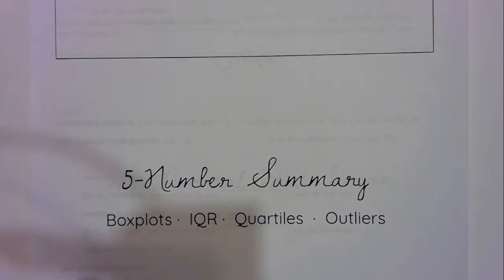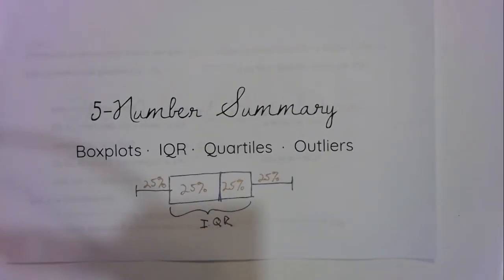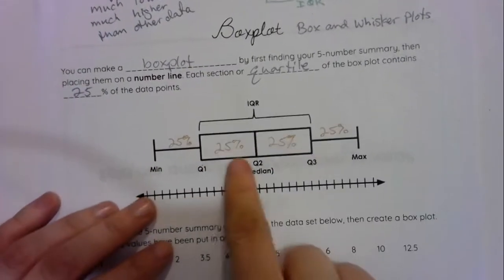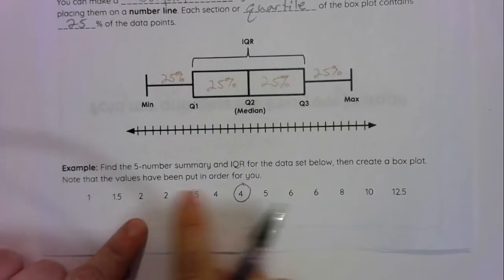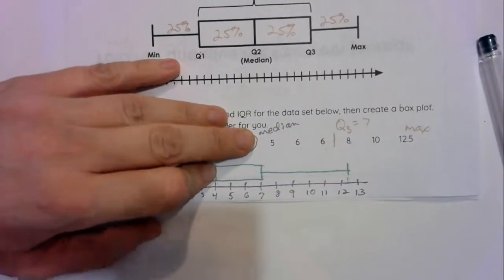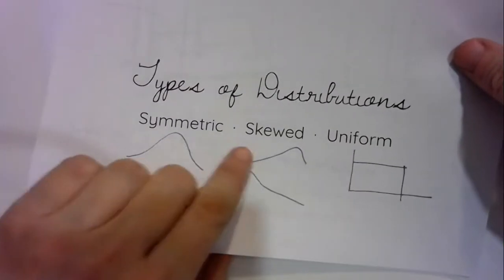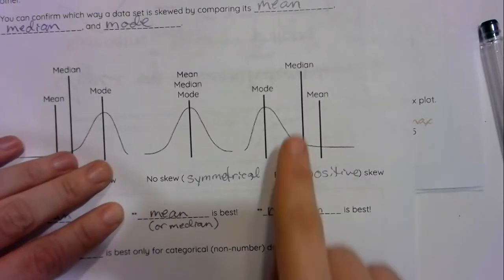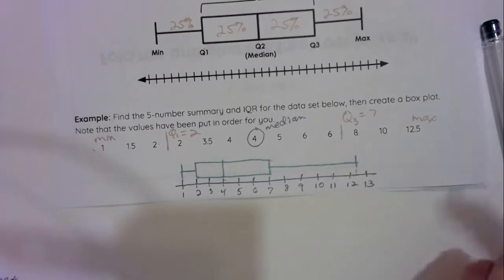Math Models - 5-Number Summary